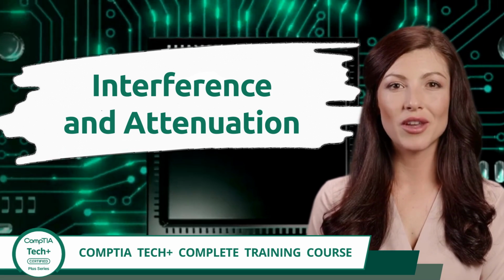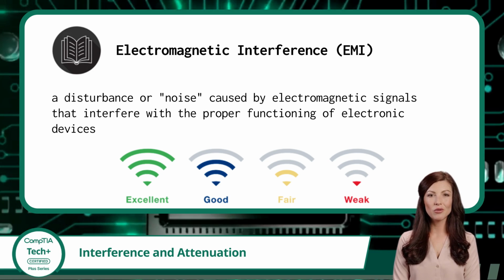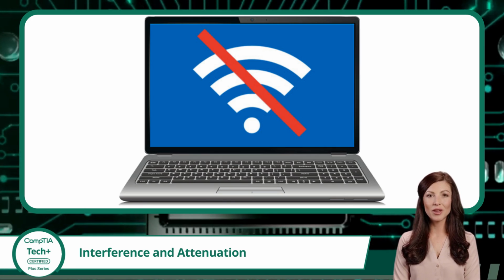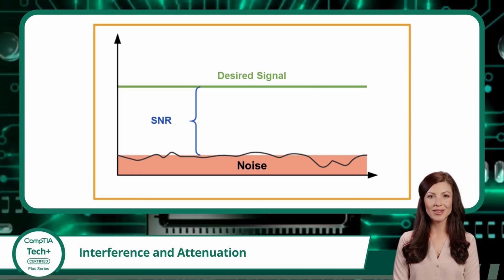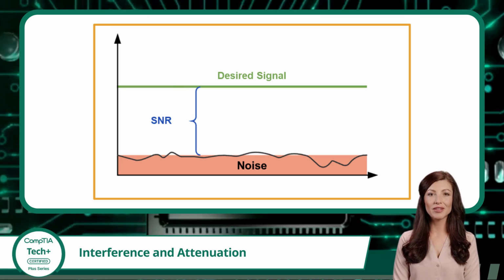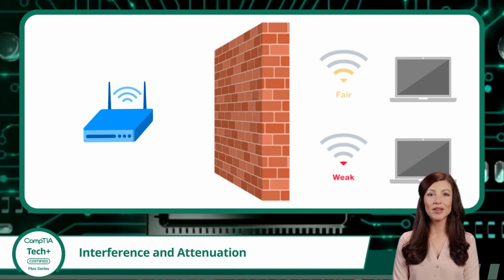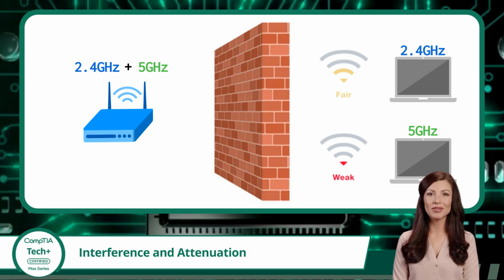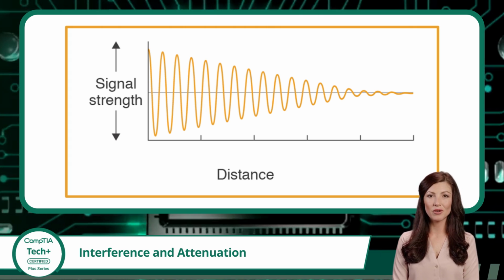CompTIA Tech+ (FC0-U71) | Interference and Attenuation | Exam Objective 2.9 | Course Training Video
CompTIA Tech+ (FC0-U71) | Exam Objective 2.9 | Explain the basic capabilities of a small wireless network - Interference and Attenuation